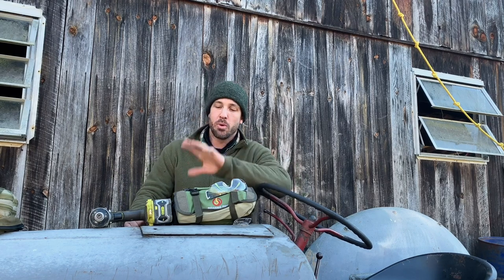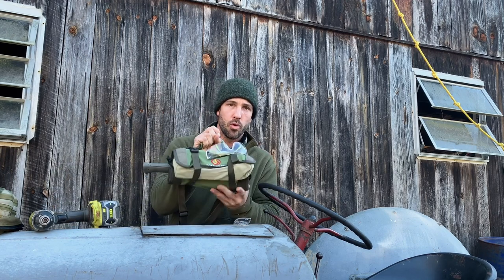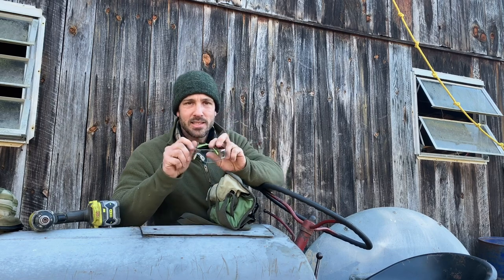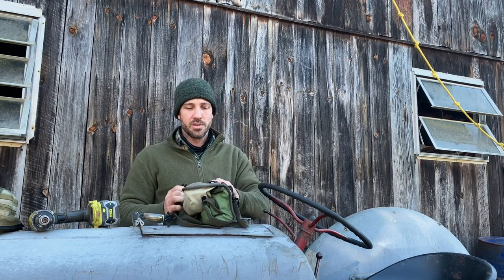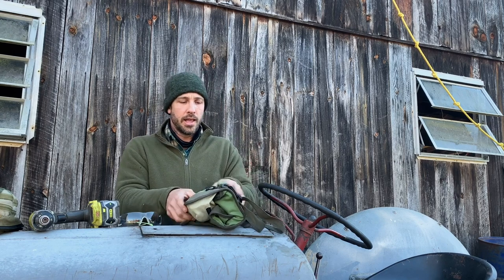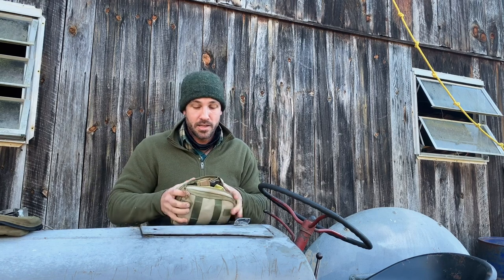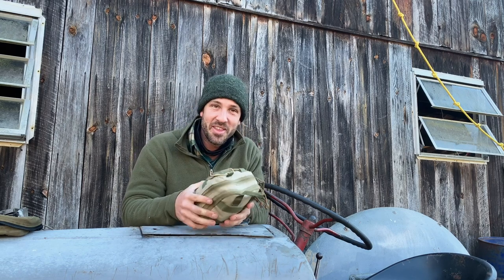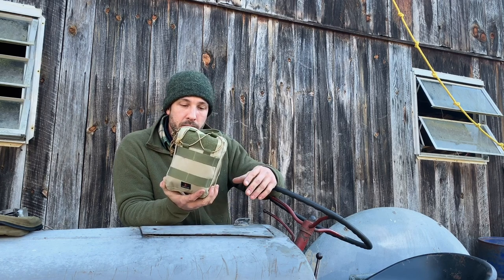Roaring Fire Gear Armadillo Mini Tool Roll Bag and Ember Pro Packs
Jason Salyer discusses new products from Roaring Fire Gear including their new Armadillo Tool Roll and Ember Pack. The Armadillo Tool Roll is perfect to keep all your basic tools nearby. The compression straps keep things neat and tidy. Once unrolled, there are various pockets and pouches to store your tools. Jason is using the Ember Pack for all his medical gear. Watch now to see what he packs and why he recommends Roaring Fire Gear.

Get the Armadillo mini tool roll bag bundle with Ember Pro organizer pouch here: